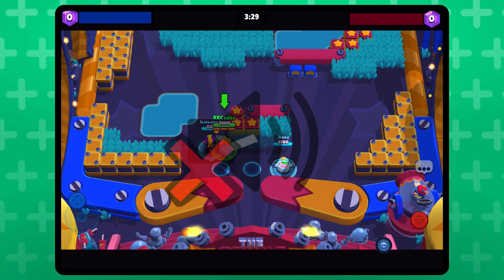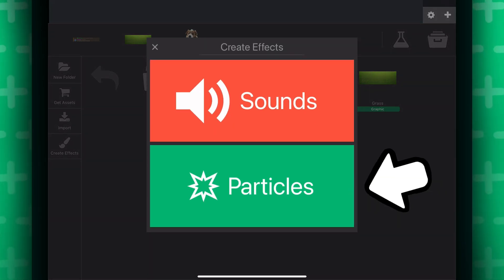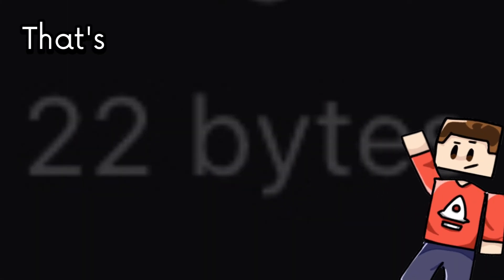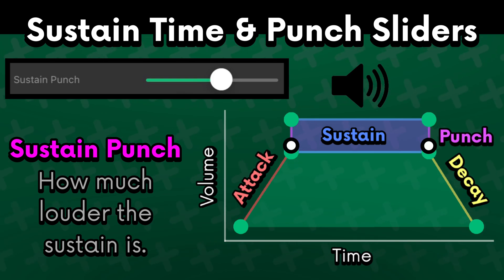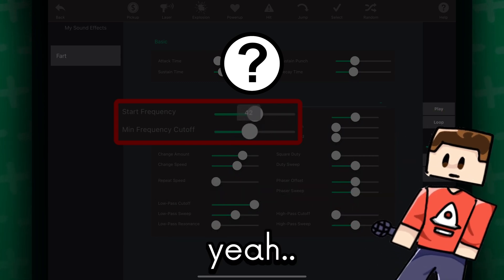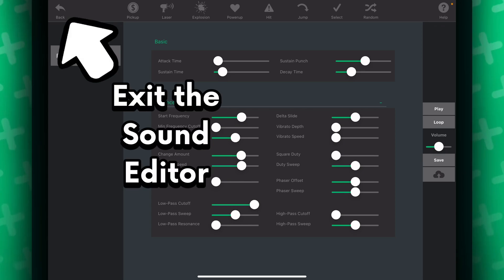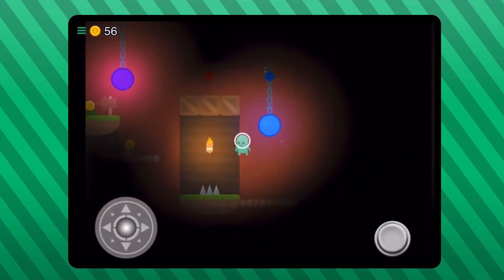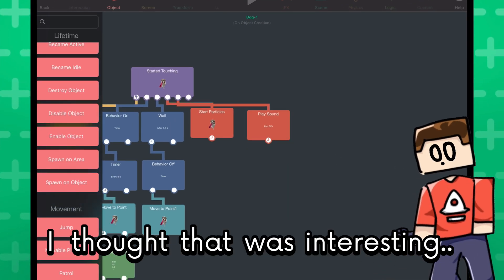How To Create & Import Sound Effects in Your Games!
Creating and Importing Your Own Sound Effects in hyperPad!

Learn how to create, import, and implement custom sound effects in your iPad games using hyperPad, the leading no-code game engine for game developers of all levels. Explore audio design, visual coding, and game sound integration to make your indie games feel immersive and professional.

Perfect for beginners and indie developers who want to enhance their iOS games with custom audio, no programming required!

By @RXCodes